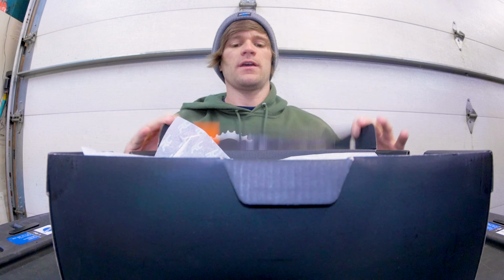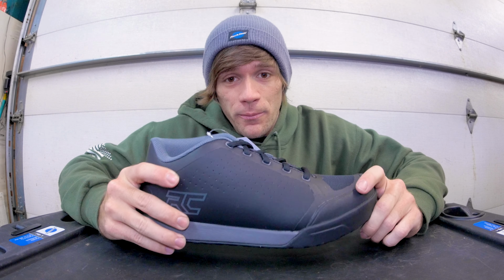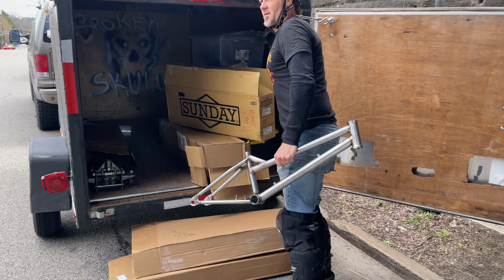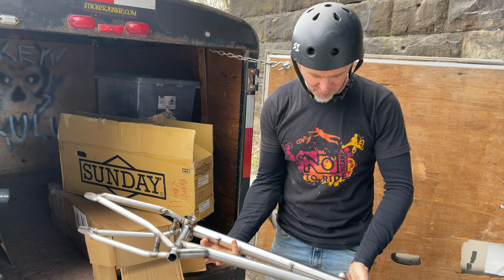Wheel Mill Session With Nowear BMX's Karl Hinkley!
Riding The Wheel Mill with Karl almost 15 hours and 1000 miles away from the Nowear Compound where we last saw him!

If this helped you in some way, consider supporting the channel with my Join button for a membership or through my teespring store!

Sponsors - Park Tool, Alienation BMX, Brimstone Bicycles, Ride Concepts, Stacked BMX Shop

If you're local and need bike parts, shop at Brimstone Bicycles in Canal Fulton Ohio. If you're not local, check out Stackedbmxshop.com for what you need!!